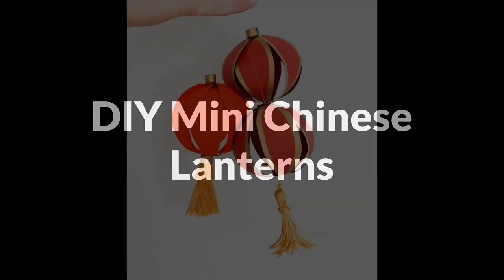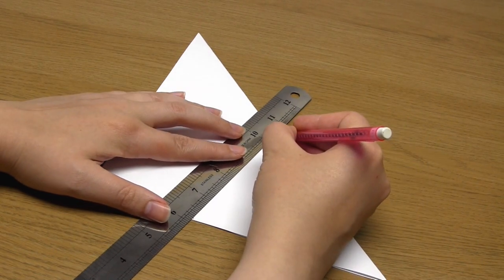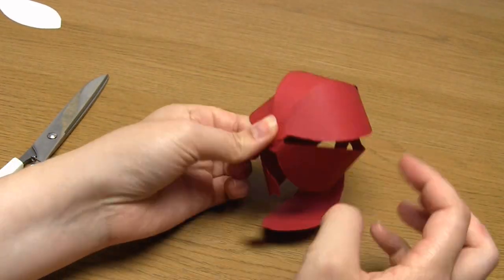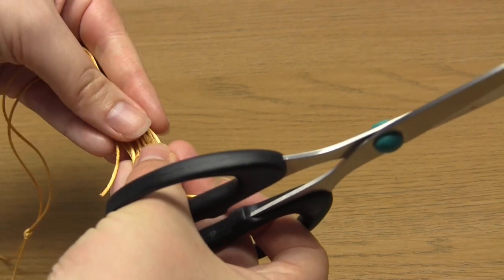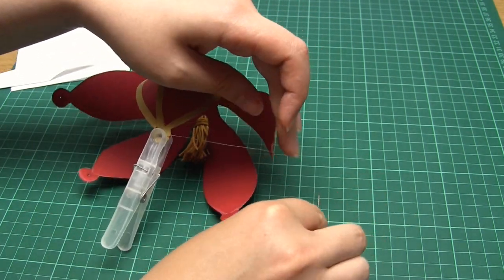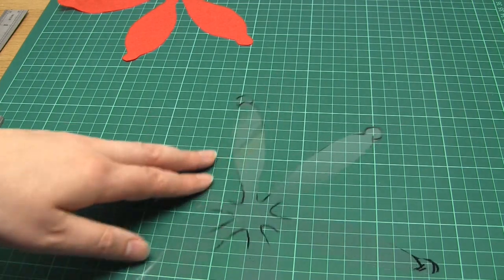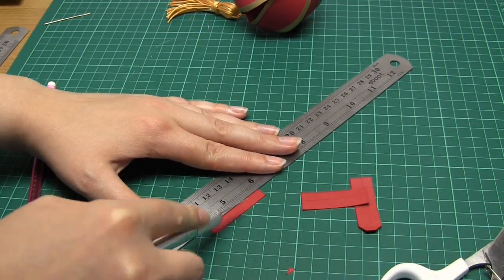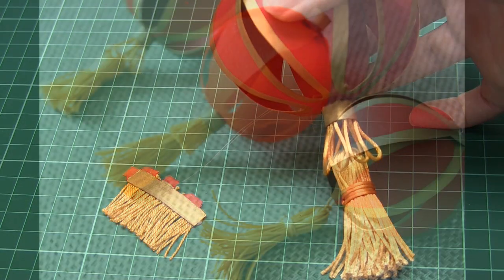DIY Mini Chinese Lanterns | Fun Card & Paper Decorations | Easy Craft Project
These miniature ornaments are based on Chinese festival lanterns and require only cheap & easy-to-find materials to make.

I will demonstrate step-by-step how to make the basic lantern shape, how to do an acetate & crepe paper variation, and then how to add gold ring embellishments and extra fringing.

I hope you enjoy this project!